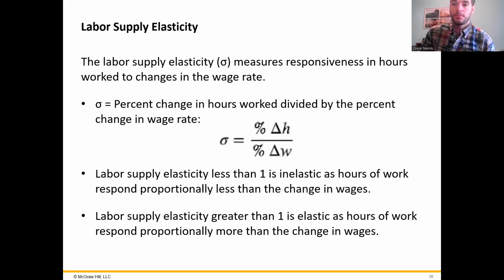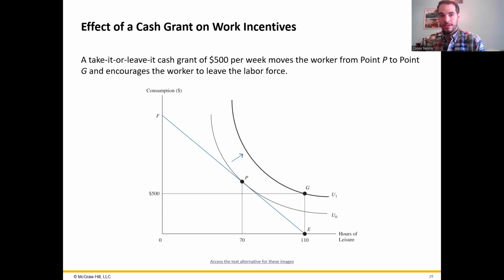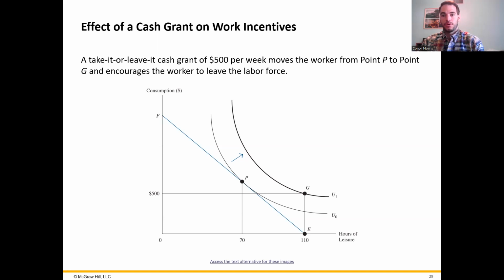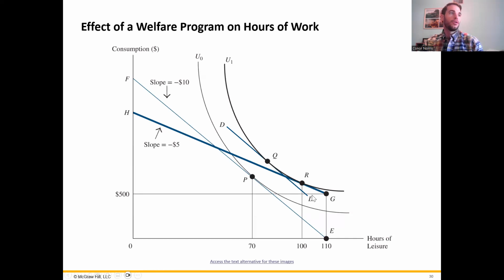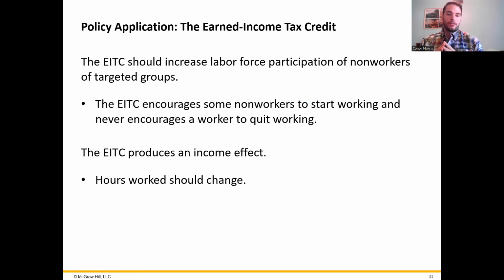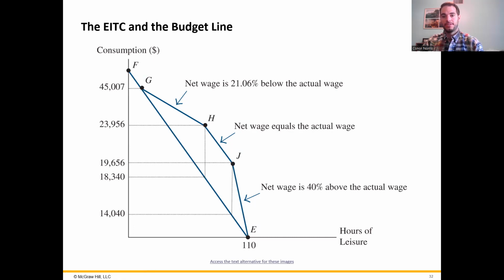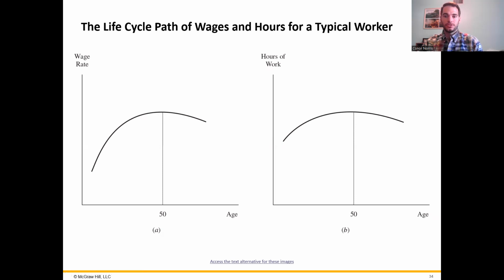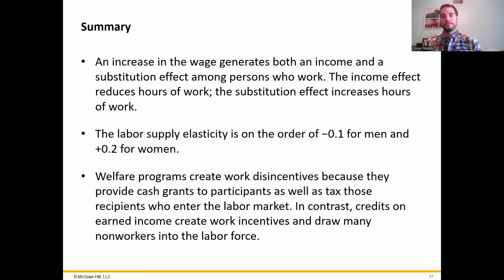Econ 571: Ch 2.4 Labor Supply